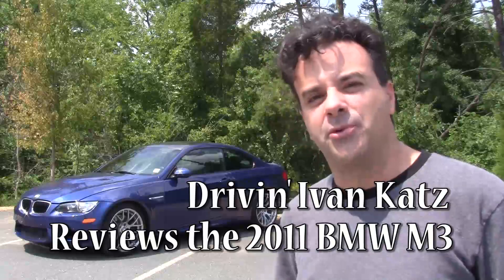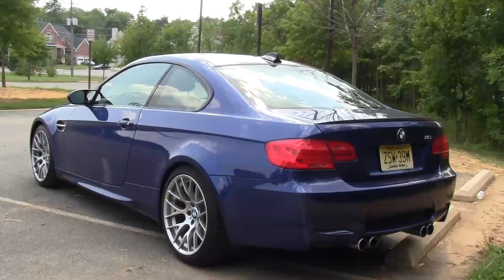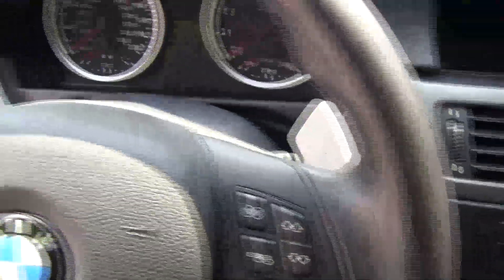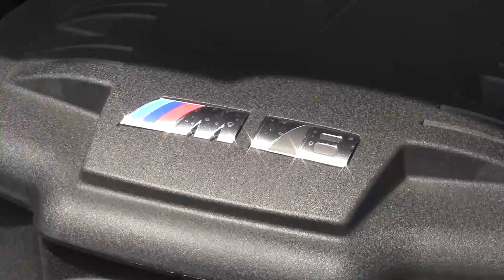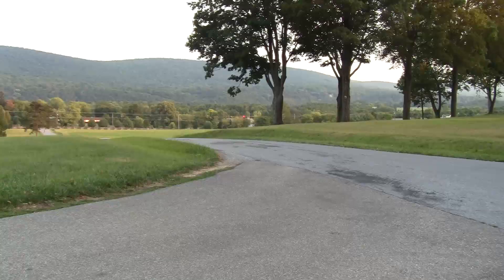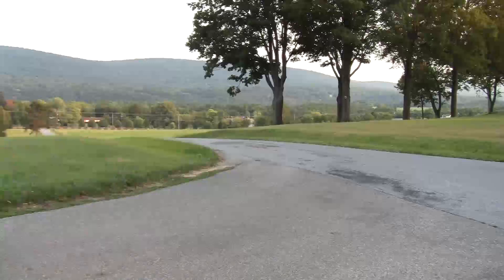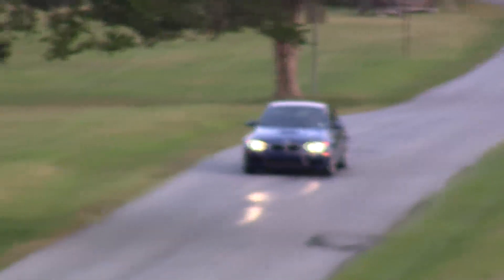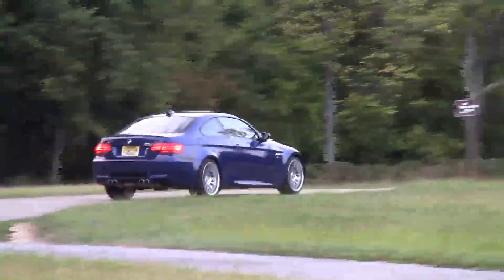2011 BMW M3 Road Test & Review by Drivin' Ivan Katz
Drivin' Ivan Katz reviews the 2011 BMW M3. See all of his reviews articles and videos

Drivin' Ivan drives and reviews his bargain 2007 BMW Alpina B7 sedan, and tells you why he bought it and discusses what makes the E24 a very special car.